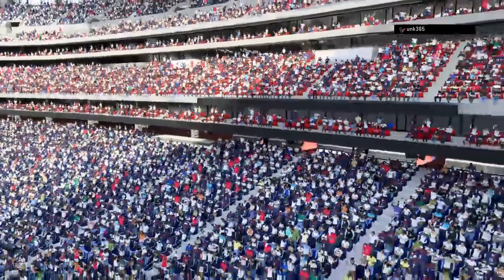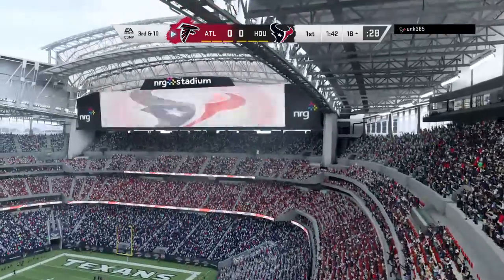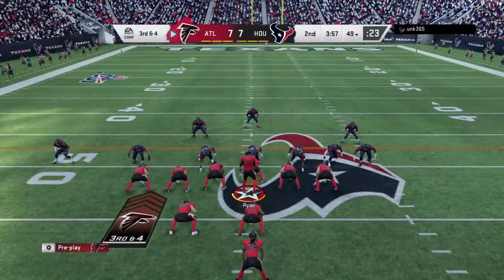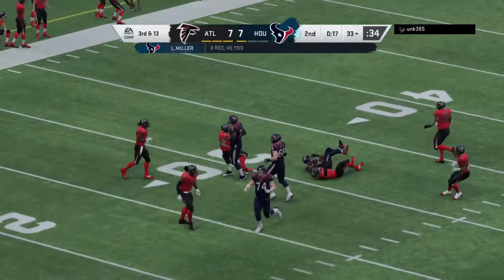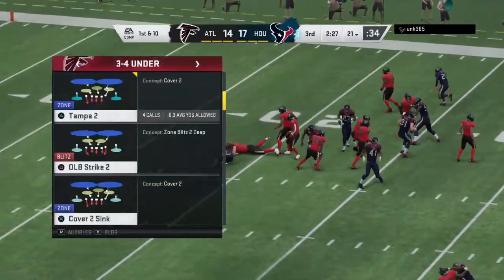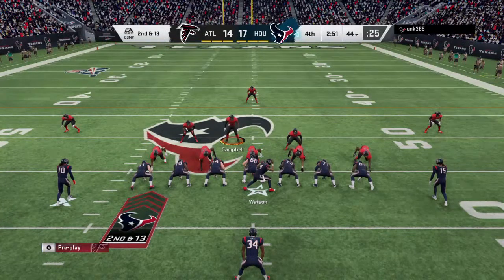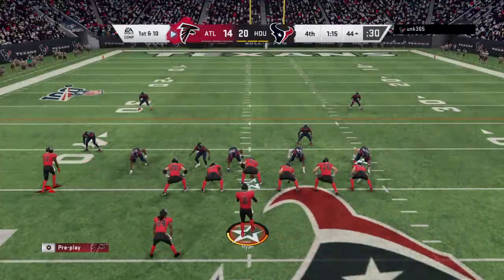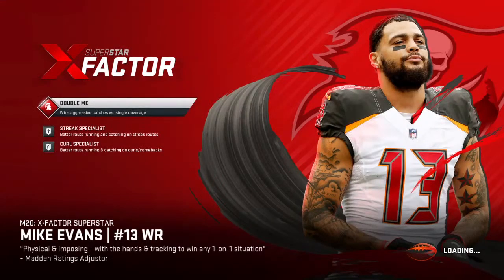lilyangster46's Live PS4 Broadcast